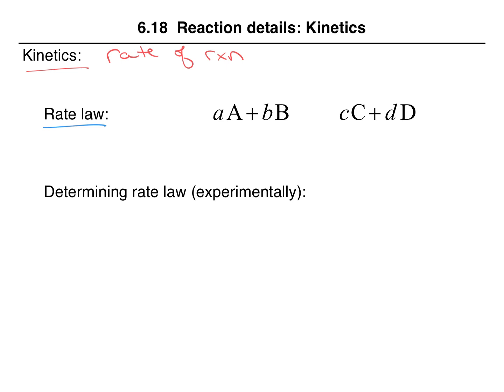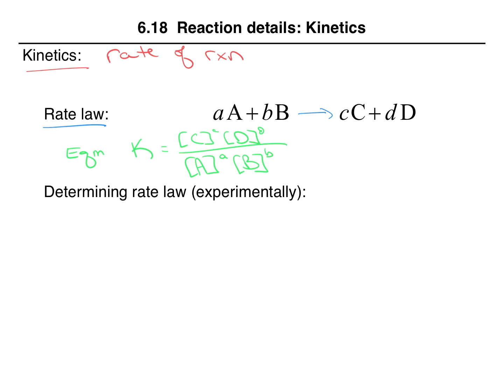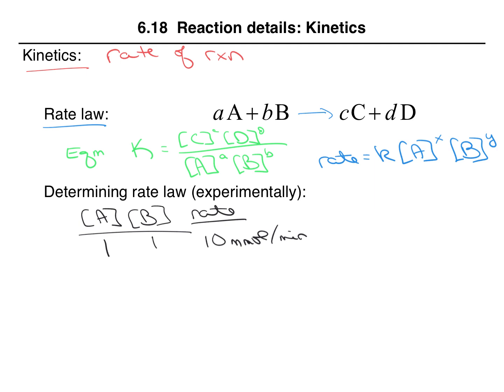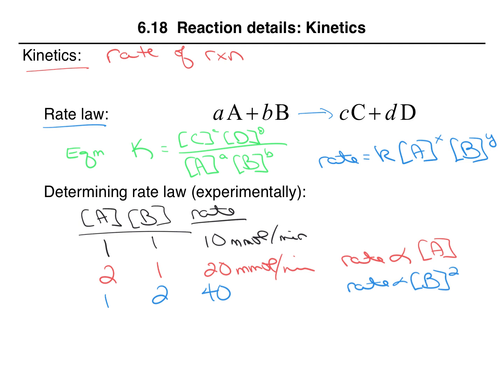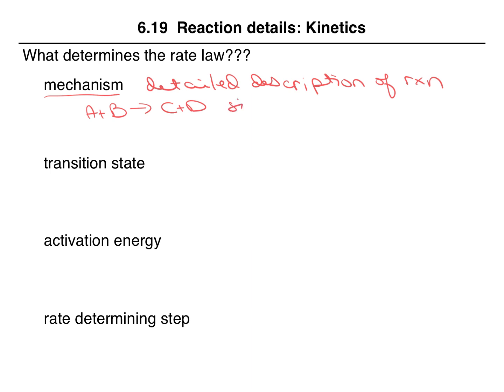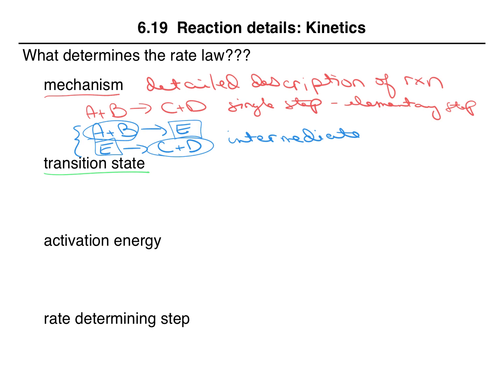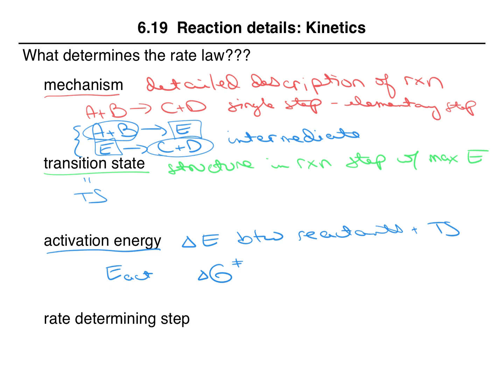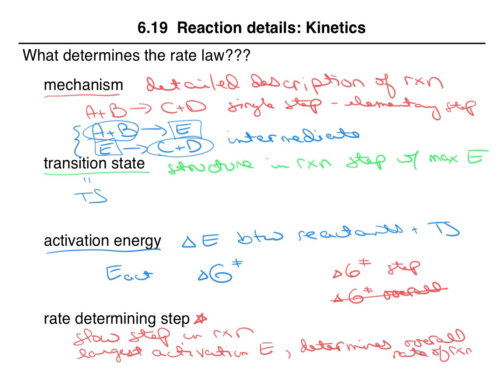6OrgRxns-Kinetics 18-19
Organic Reactions
5 Kinetics